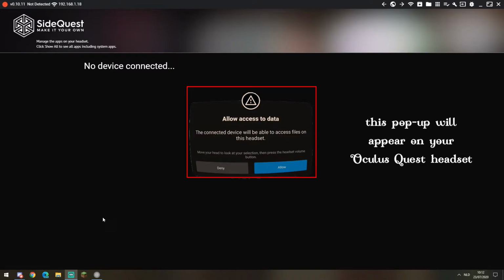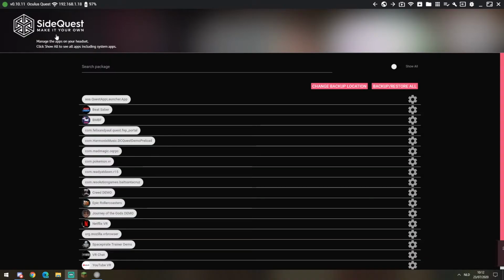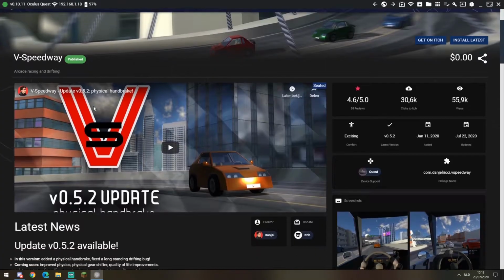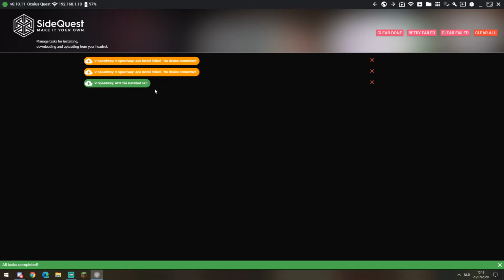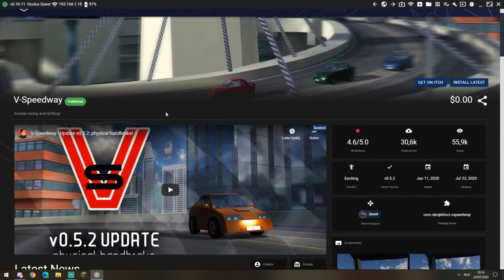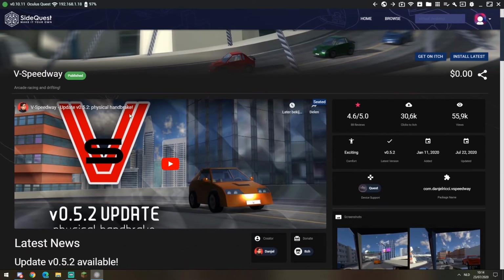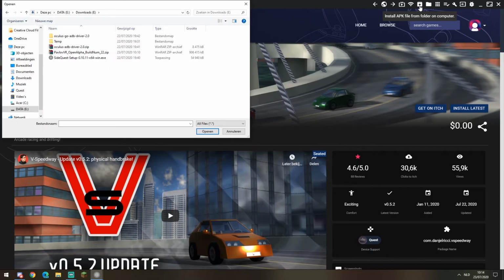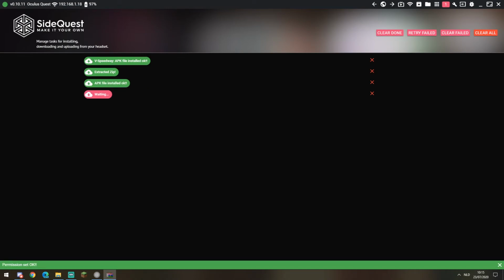Tutorial: Using SideQuest to Install Games & SDK's (SideLoading)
0:00 Connecting to Oculus Quest headset
0:47 Installing apps from SideQuest Store
1:28 Installing apps using APKs
2:05 Where to find SideLoaded apps